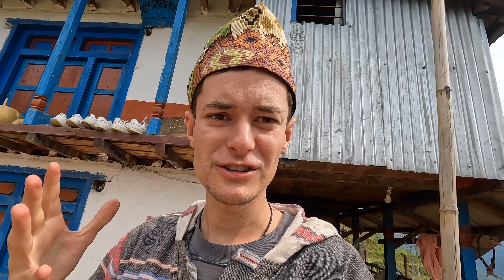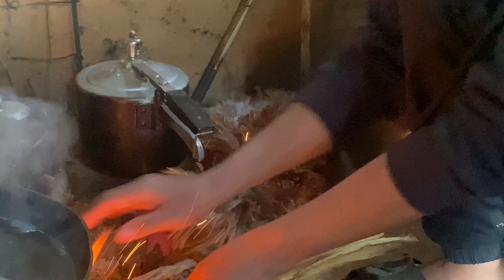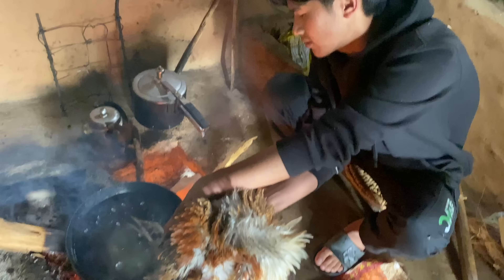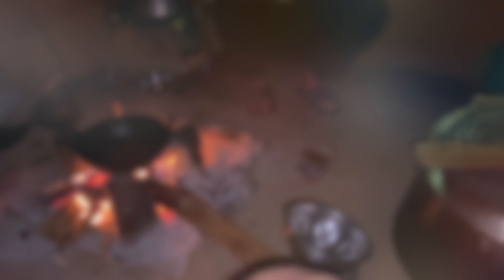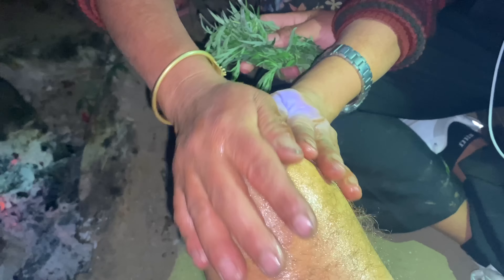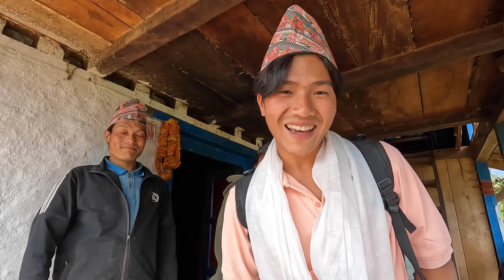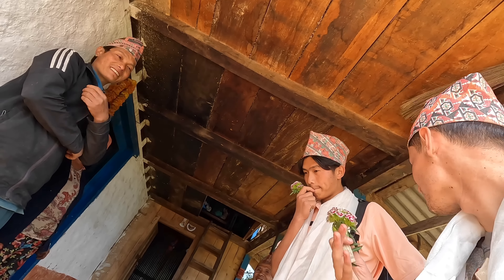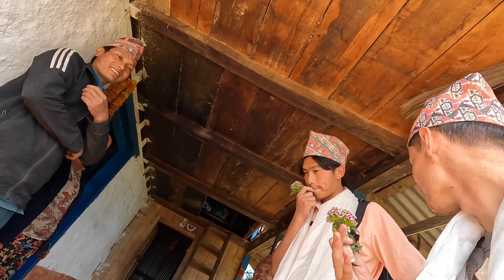My Last day in a Nepali Village! 💔🇳🇵(VILLAGE HOUSE TOUR)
Join me on a farewell tour of the rural villages of Khotang in Nepal as I say goodbye to this enchanting place. Over the past two weeks, I've immersed myself in breathtaking views, delicious local cuisine, fascinating conversations with the villagers, and even tried my hand at farm work. Living with a Nepali family has been a privilege, and today, on my last day, I invite you to explore their traditional kitchen, witness their unique washing and cooking methods, and discover the warmth of their hospitality. Get a glimpse of the village life that few get to experience. Come along on this heartfelt journey as we leave for the village that has captured my heart.

A Massive Shoutout to the members who are supporting my channel:
- Nonstop Eurotrip
- Pedro Rubio Tejero
- Connor Morgan
- Ham Noy the Dutch Guy
- Winnie Chaffee
- Jack Doyle
- HD
- Thomas in Thailand